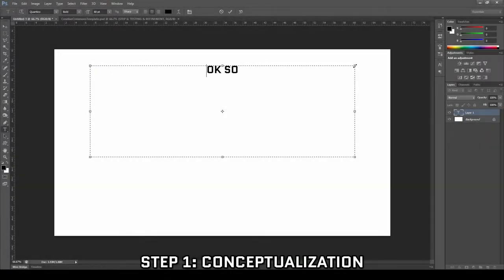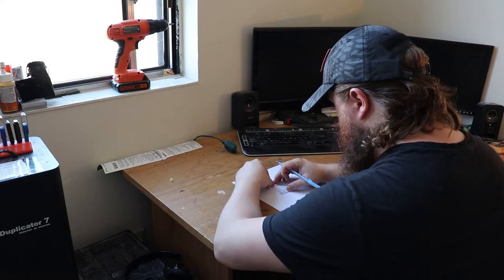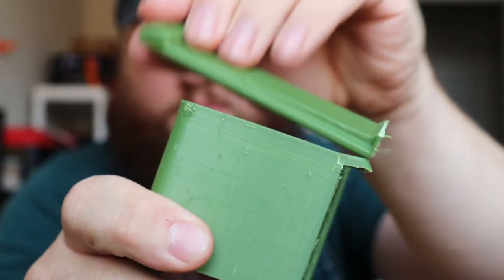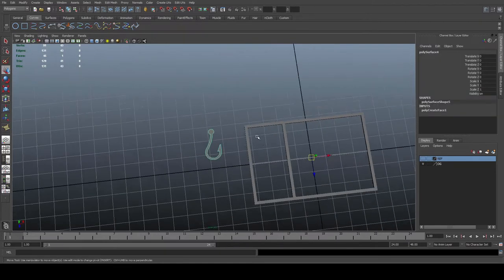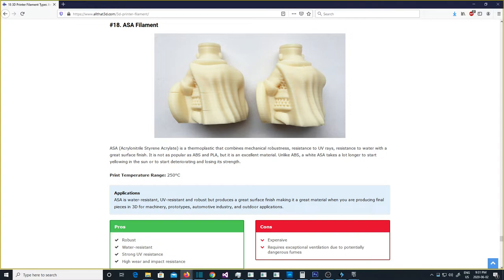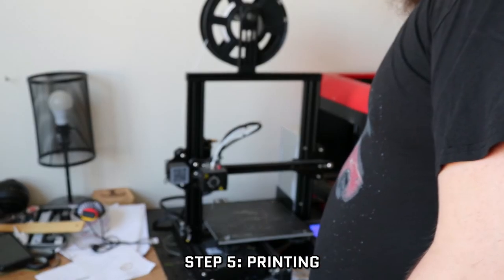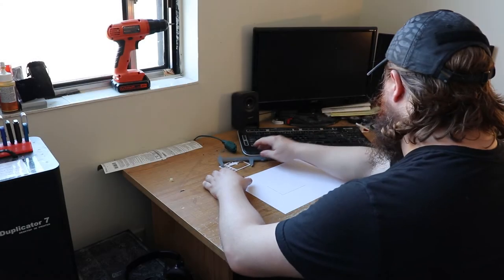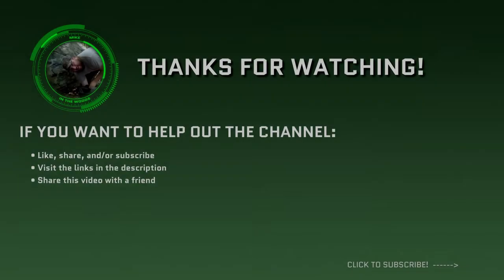Guide To 3D Printing Useful, Reliable Tools For Outdoor & EDC Use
Designing and 3d printing a durable, reliable, and useful tools for outdoors or every day carry (EDC) use might seem like a daunting process; but really, there's only three steps:
1. Conceptualization
2. Design
3. Modelling
4. Material & Settings
5. Printing
6. Testing & Refinement

Follow along as I redesign the fishing survival snap card to showcase these steps.

As mentioned in the video, Five Simple & Useful 3D Printed Items In My Bug Out Bag:

BG Music featured in the video: 'Hanging Out' from the Youtube Music Library